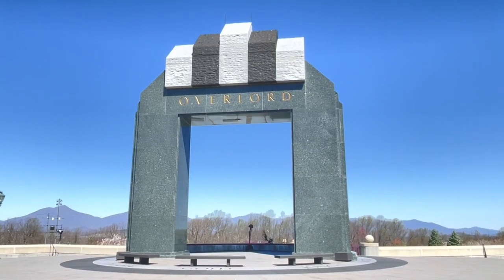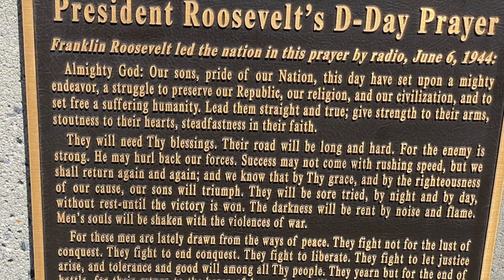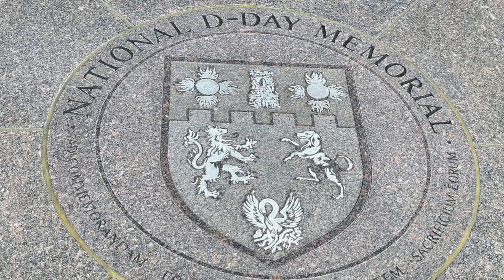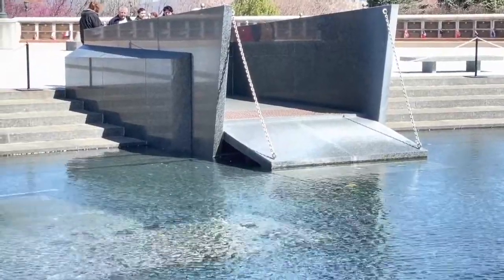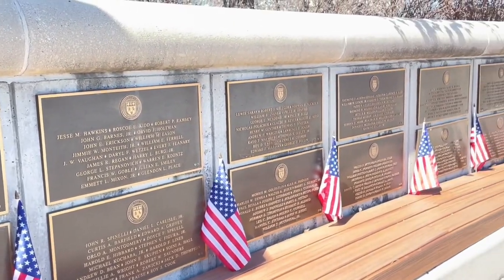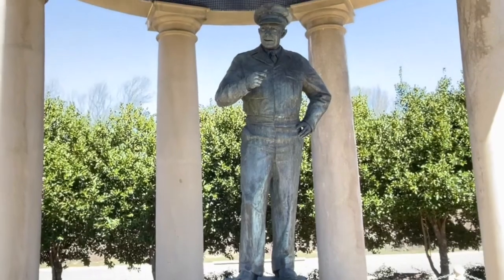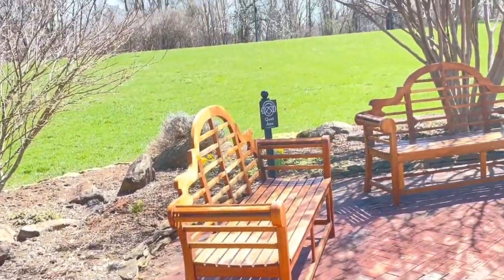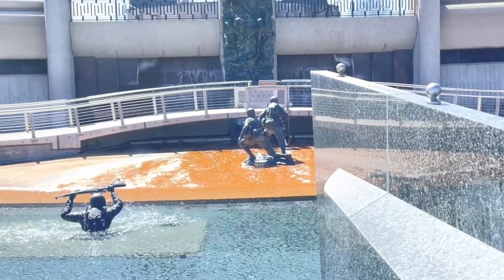The National D-Day Memorial - Bedford, Virginia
At the foothills of the Blue Ridge Mountains, we encountered the National D-Day Memorial in Bedford, Virginia. As we post this video, we are heading in to Memorial Day Weekend 2022 in the United States. This is a perfect time to remember the sacrifice of our armed service members - including those involved in the largest air, land and sea military operation the world had ever seen - the D-Day Invasion of Normandy, an attempt by 13 Allied nations to take back Northern France from the occupying Nazi Germany forces. In this video, we will tell the story of the D-Day Invasion and tour the memorial. We will also answer an important question: Why in the world was the National D-Day Memorial built in the small town of Bedford, Virginia?